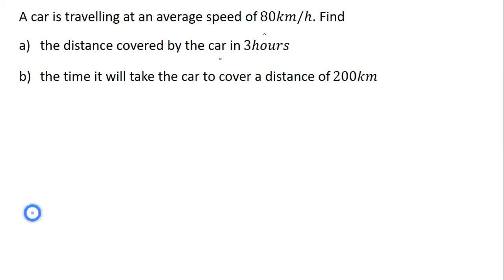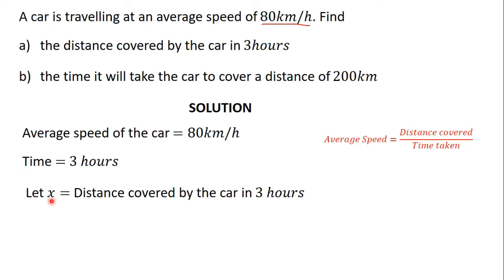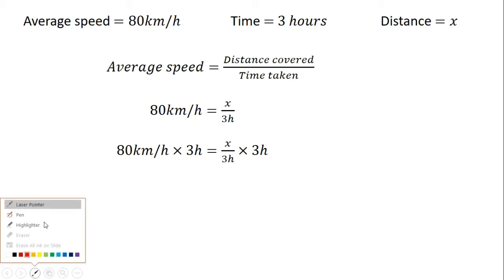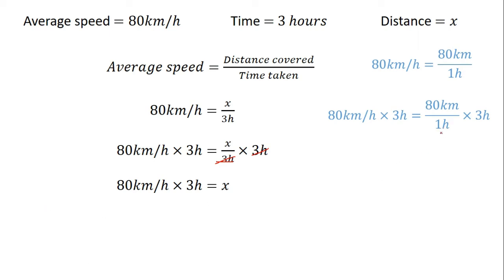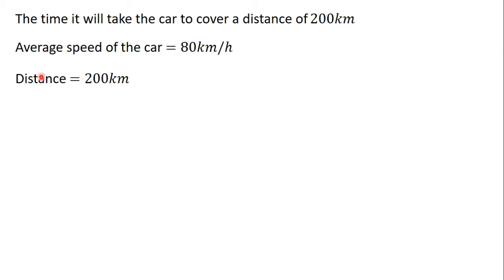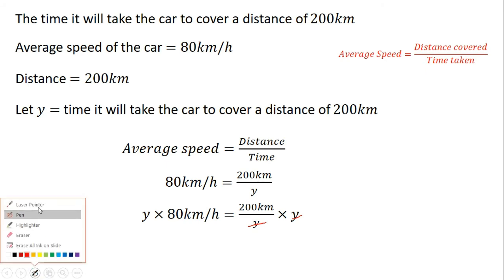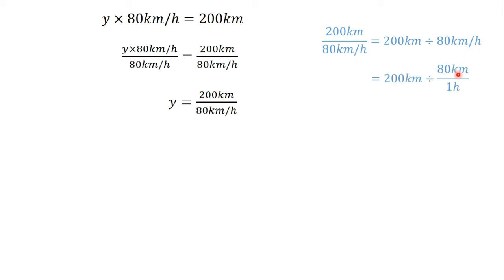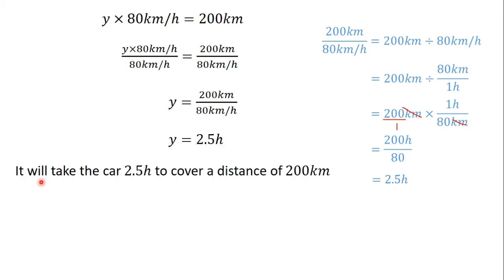30 Questions on Speed QUESTION 1